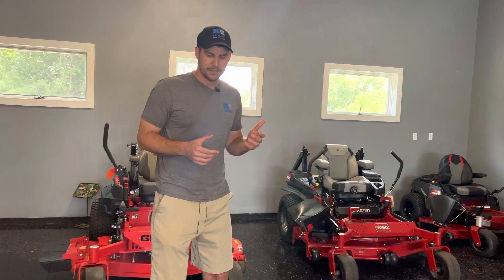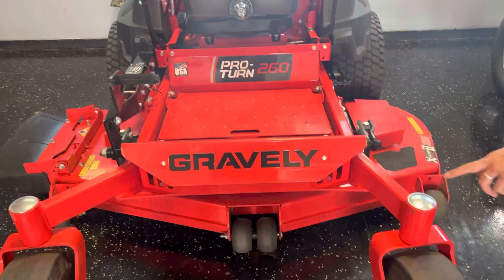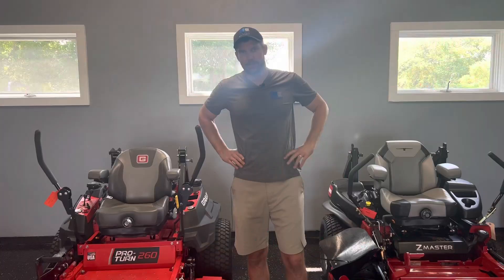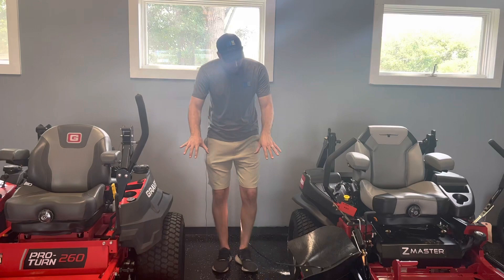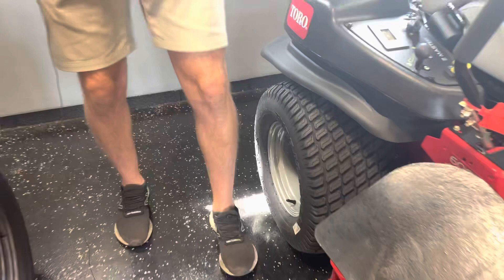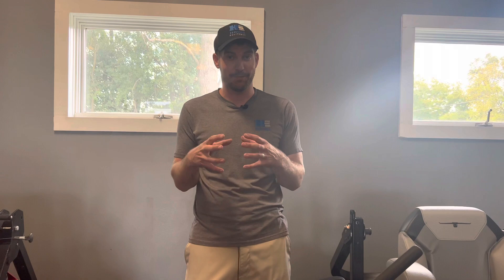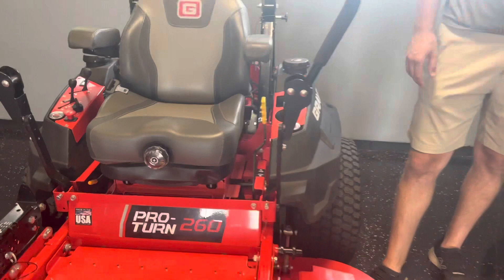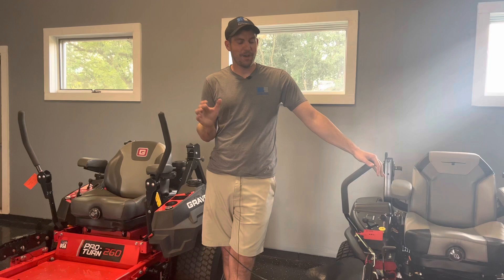Gravley vs Toro - Commercial Zero Turn Mower Comparison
This is an in depth break down of Gravley commercial mowers vs Toro commercial mowers.

Howe Equipment is a certified Toro dealer located in Jackson, Michigan.